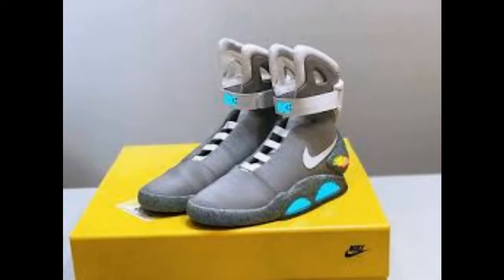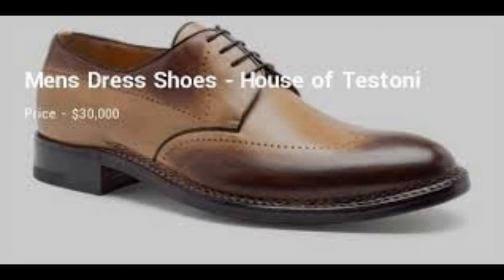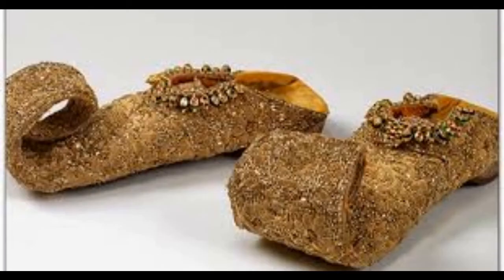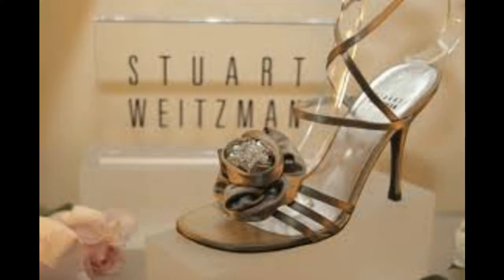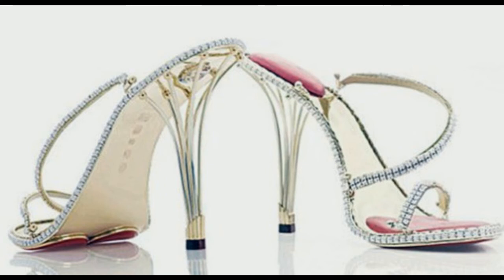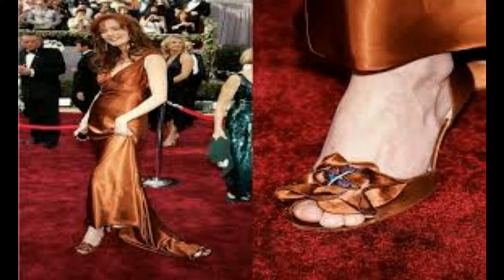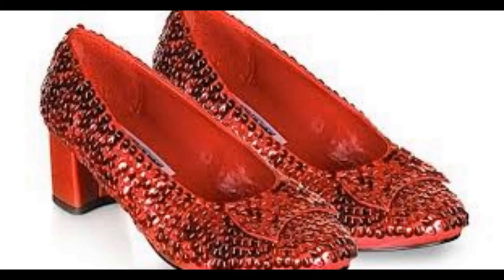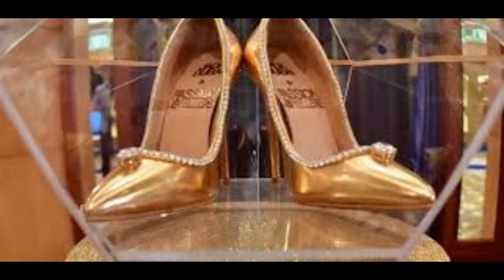20 MOST EXPENSIVE SHOES IN THE WORLD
SHOWCASES 20 MOST EXPENSIVE SHOES IN THE WORLD